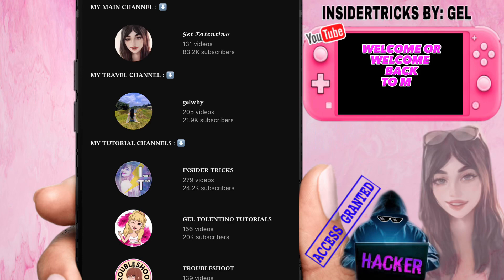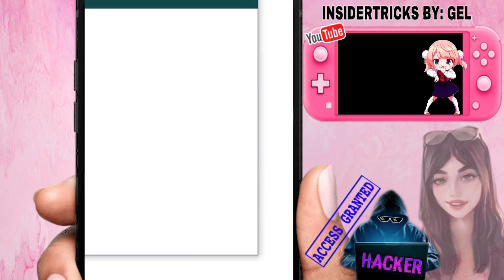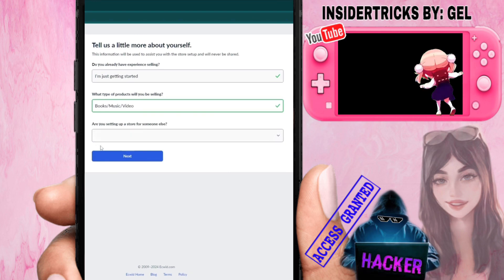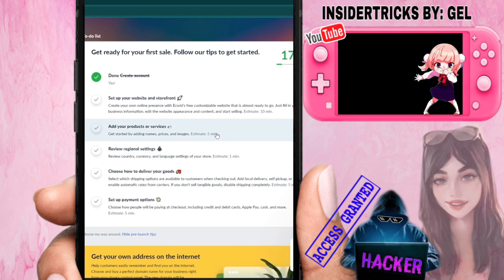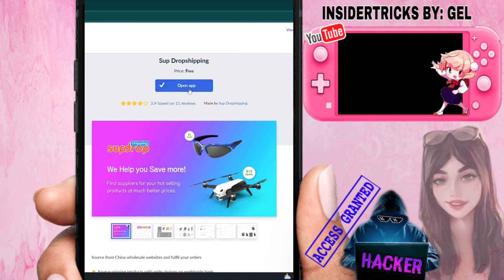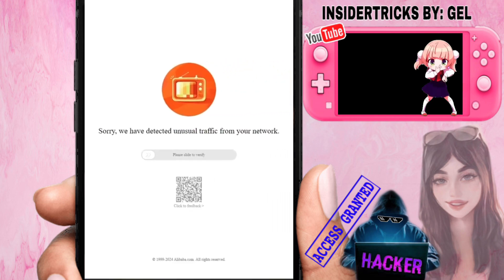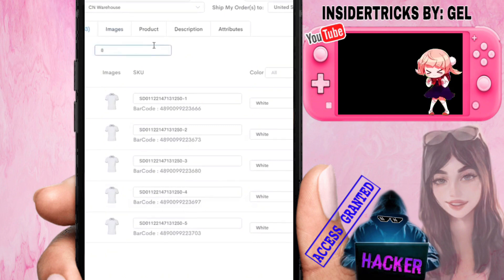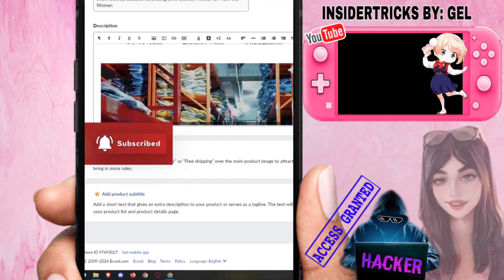HOW TO USE ECWID FOR DROP SHIPPING 2024 | NEW TRICKS | BEGINNERS GUIDE | STEP BY STEP TUTORIAL